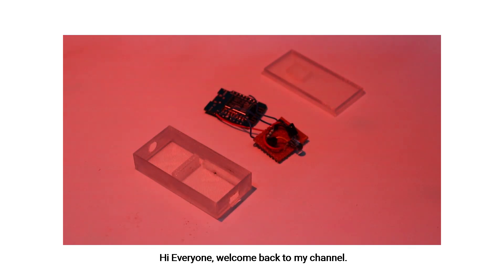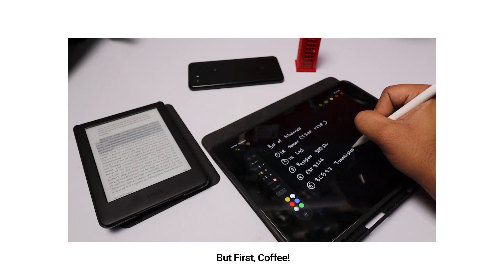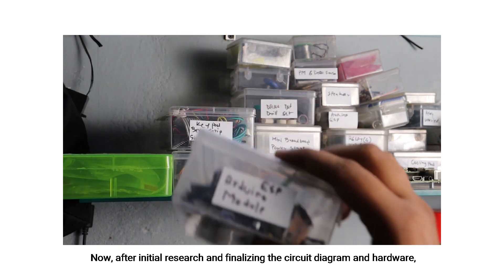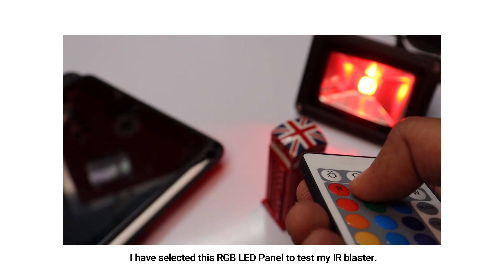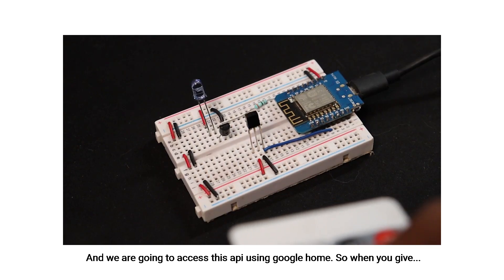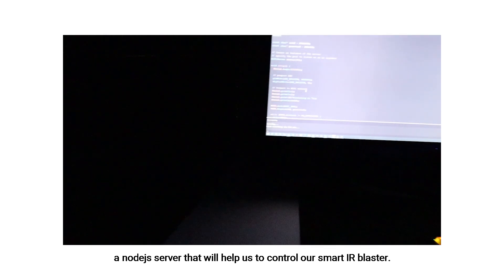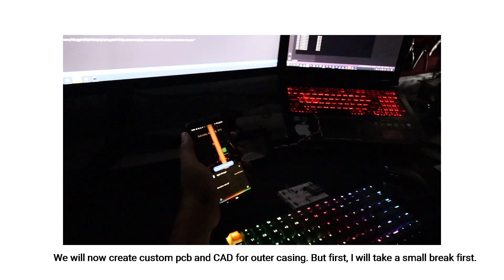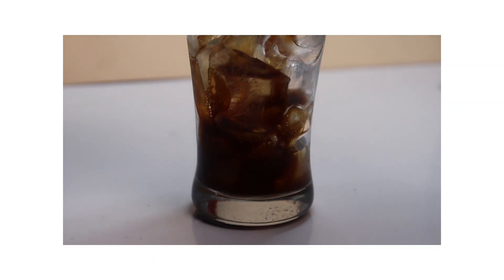Episode 02 - Prototyping Smart IR(Infrared) Blaster - Google Home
This is the episode two in the product prototyping series. In this video, we are going to create an awesome Smart IR blaster from scratch. This IR blaster can be programmed to control any appliance that operates with an IR remote like TV or and AC.

Laptop - Acer Predator

Camera - Canon EOS 200D II 24.1MP Digital SLR Camera

Mouse - Logitech MX Master 2S Wireless Mouse

Monitor - LG Ultragear 81.28 cm (32-inch) QHD (2K) Gaming Monitor

Headphone - Sony WH-XB900N Wireless Bluetooth Noise Cancelling Extra Bass Headphones

Apple Ipad - 8th Gen

Digitek DCL 60W Continuous Video Light

3d Printer - WOL3D UPGRADED Creality Ender 3

RGB Ws2812 LED module

ESP01 Wifi Module

Ch340 Programmer

7805 regulator

Cutting Grinding Set

12V DC motor

Drill Set

3.3 V SMD regulator

Copper Clad

PCB Cutter

Wire Stripper

Nose Plier

Techtest Soldering Iron

PLA black filament

Soldering Stand